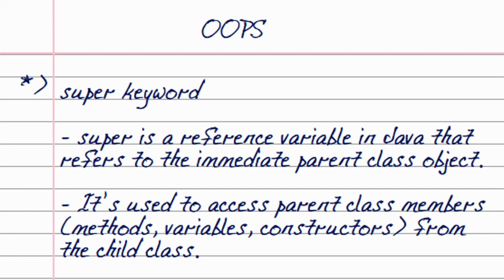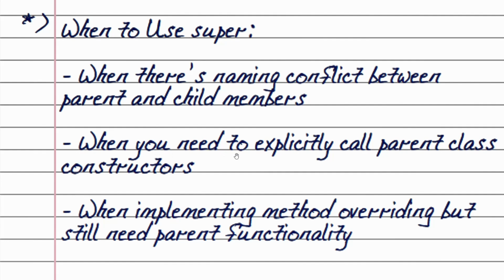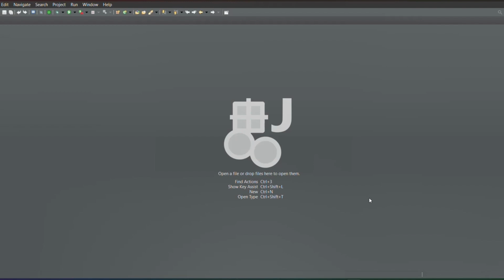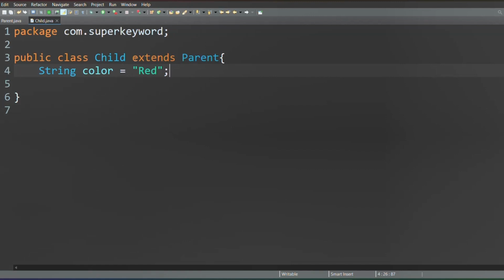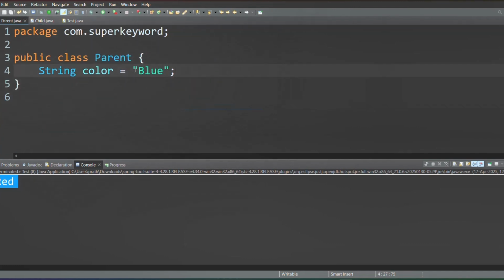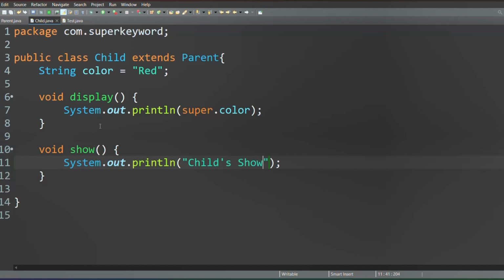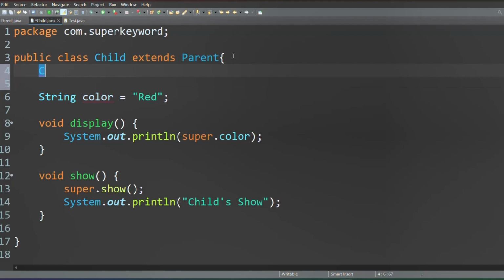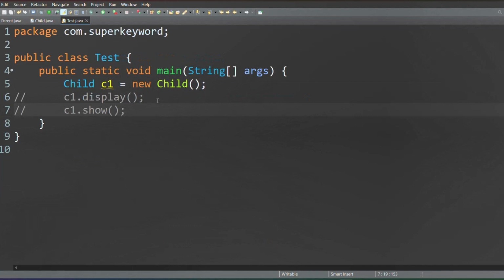super keyword In Java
In this video, we’ll dive deep into the super keyword in Java – one of the most important concepts in Java inheritance. Learn how to use super to:
✔️ Call parent class constructors
✔️ Access parent class methods & variables
✔️ Avoid common mistakes while using super

🔹 Why is the super keyword important?
🔹 Practical coding examples
🔹 Interview questions on super keyword

📌 Useful for: Java beginners, OOP concepts, interview preparation, and college/university exams!